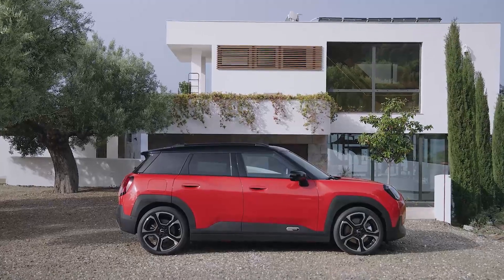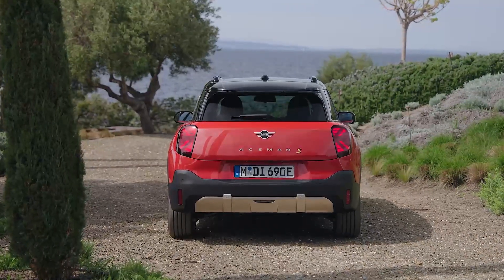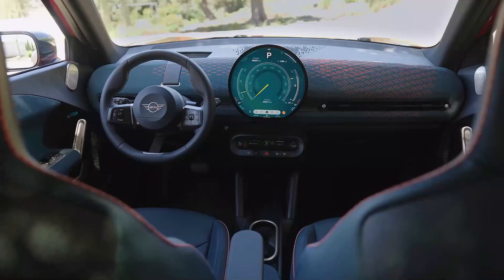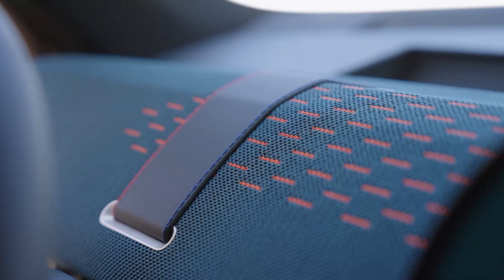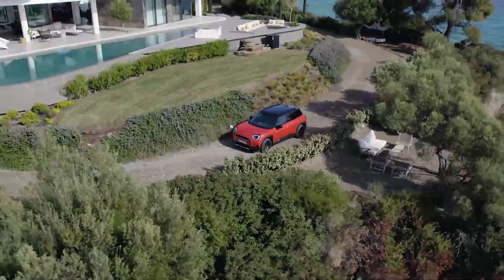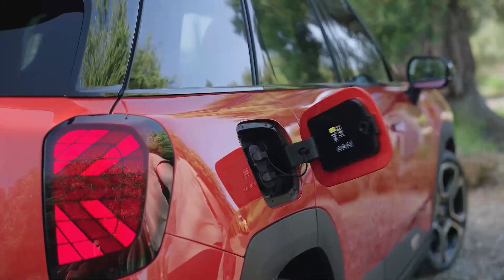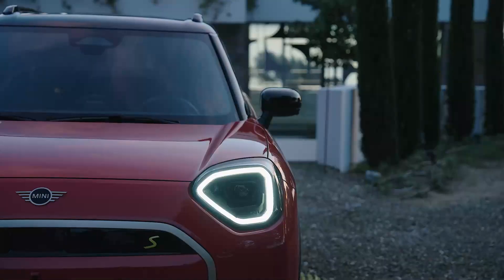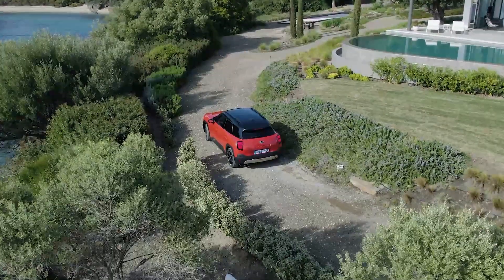2025 BMW MINI Aceman Electric Crossover Revealed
2025 BMW MINI Aceman First Look: The All-Electric Crossover Redefining Urban Mobility

🚗 Get ready to experience the future of urban mobility with the 2025 BMW MINI Aceman! 🌟

Join us as we dive into the revolutionary design and cutting-edge technology of the first-ever crossover model in the premium small car segment. From its sleek exterior and spacious interior to its all-electric drive and agile performance, the MINI Aceman is redefining what it means to navigate city streets with style and sustainability.

🔋 Discover how the MINI Aceman offers quick and convenient charging options, making it easier than ever to stay powered up and on the move.

🎥 Don't miss out on this electrifying ride – hit play now and join us as we explore the future of driving with the 2025 BMW MINI Aceman!